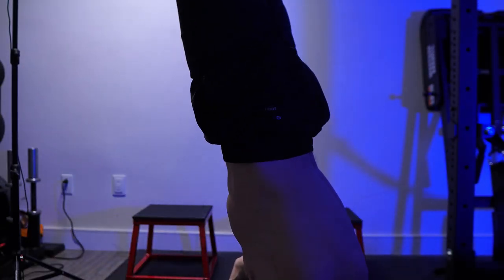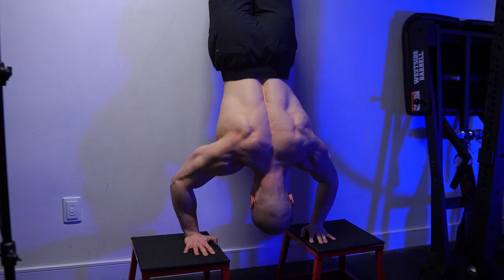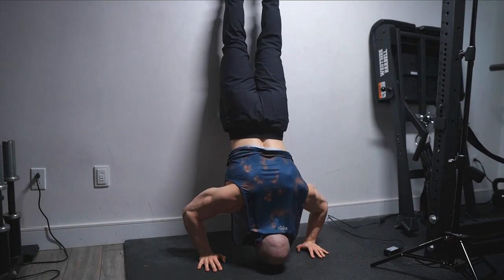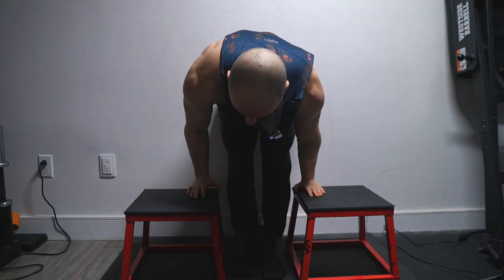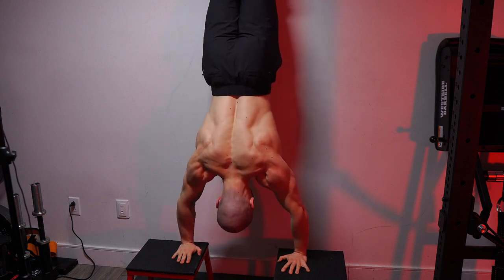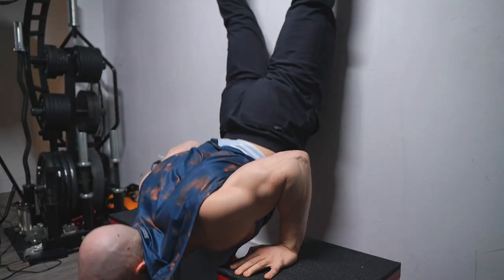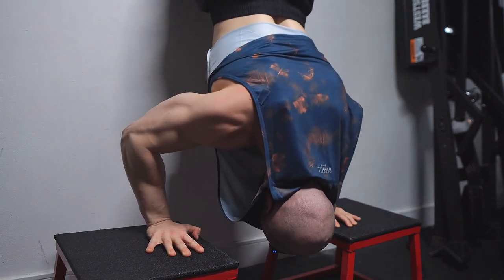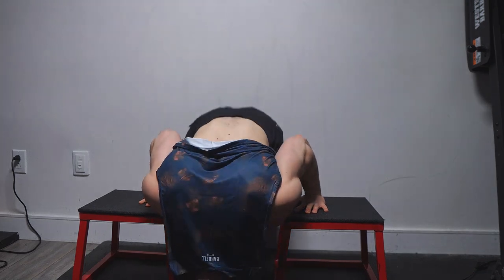Handstand Pushup Secrets For BIG DELTS!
Want EQUAL shoulder gains to overhead press? These handstand pushup form tips will instantly prove how effective calisthenics can be for gaining muscle. No balance or skill is required.

0:00 Intro
0:06 Embracing the wall
0:42 My favorite position
1:50 Beyond the floor
2:53 Deficit form tidbits
5:22 Paused reps
6:48 Conclusion